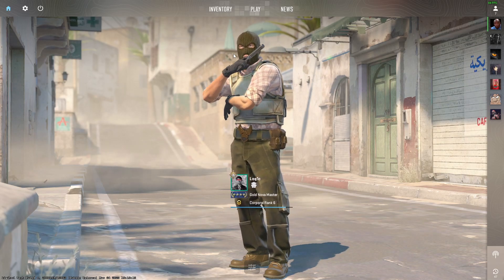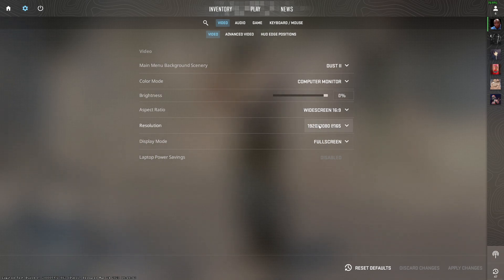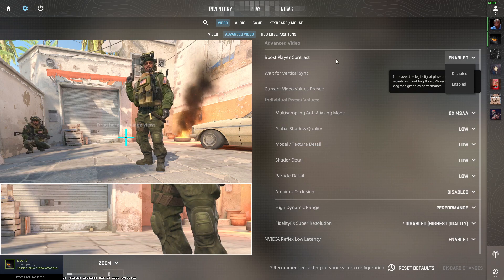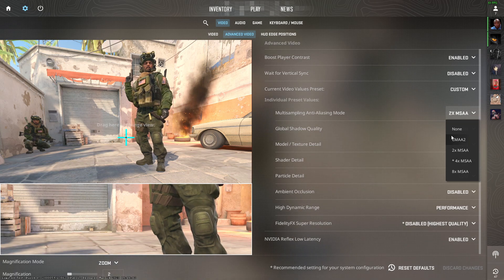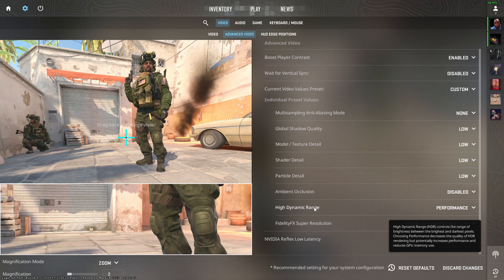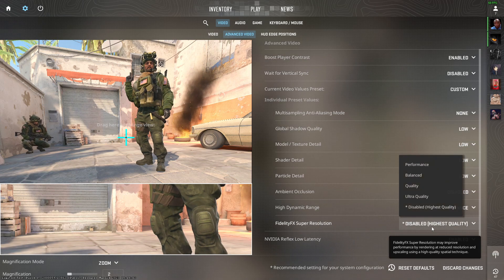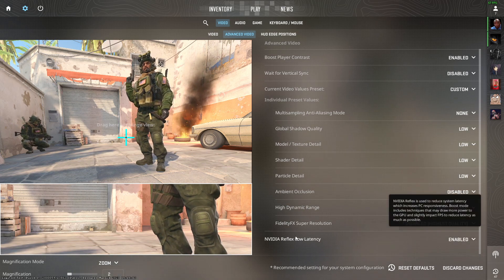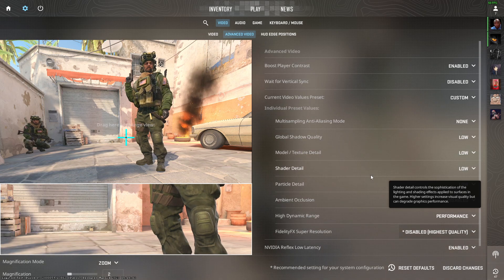Counter Strike 2 FPS Boost (Best Settings)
CS 2 Best Settings to Boost FPS & Reduce Stutters.

In this video, we will show you how to increase your FPS and improve your gaming experience in Counter Strike 2.

Firstly, we will go over the best graphics settings that you can use to optimize your game performance. We'll also show you how to tweak your resolution, anti-aliasing, and other settings to get the most out of your graphics card.

Whether you're a casual player or a competitive gamer, these tips will help you to optimize your Counter Strike 2 experience and improve your gameplay.

So, if you're ready to take your Counter Strike 2 game to the next level, be sure to watch this video. I guarantee that you'll notice a significant improvement in your FPS and overall game performance.